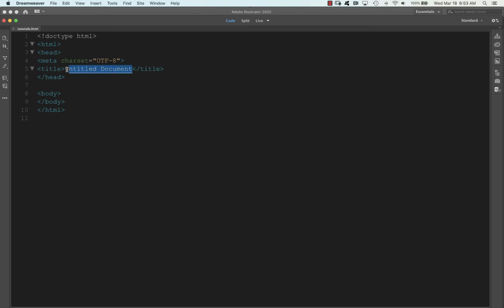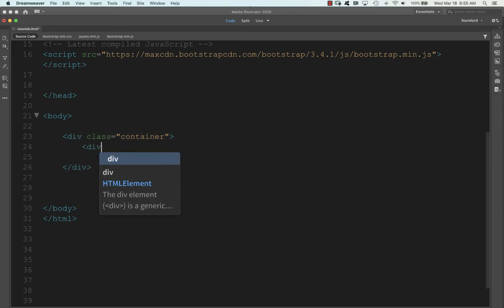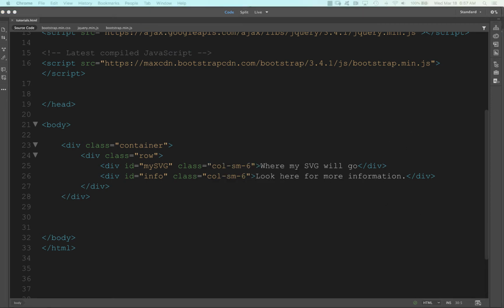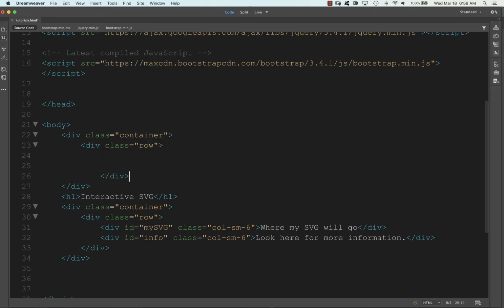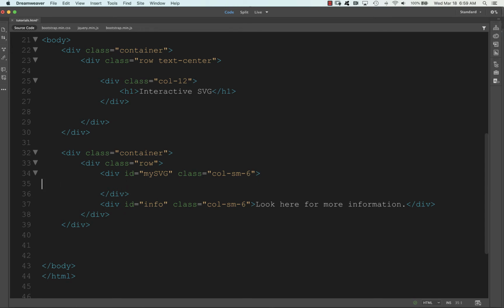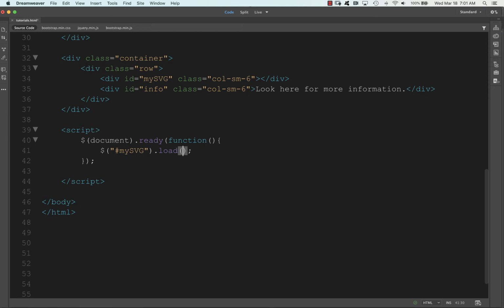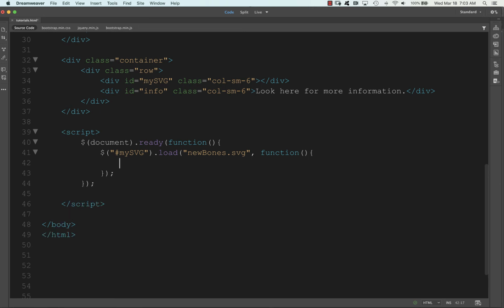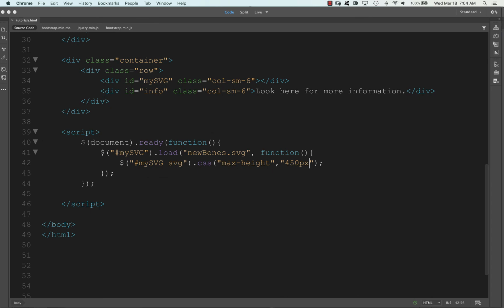Setting up Your Page for Interactive SVGs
This video show you how to properly set-up a page using Bootstrap and then load a SVG with jQuery in a way that you can maniplate the paths with code.